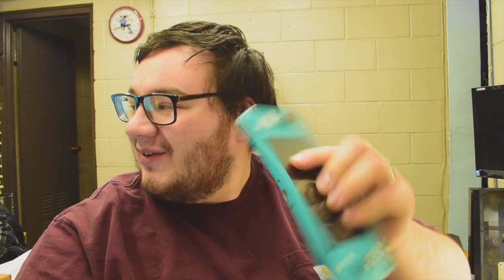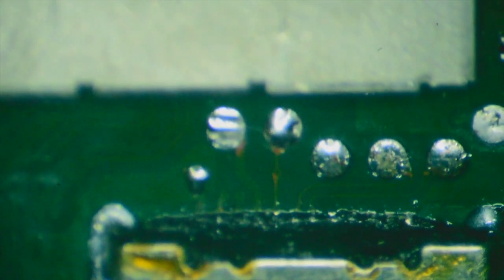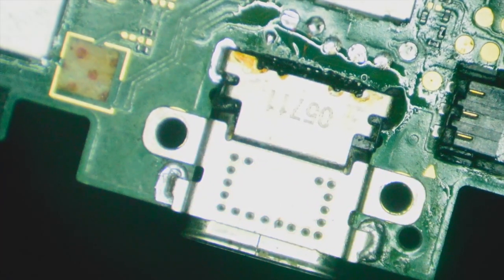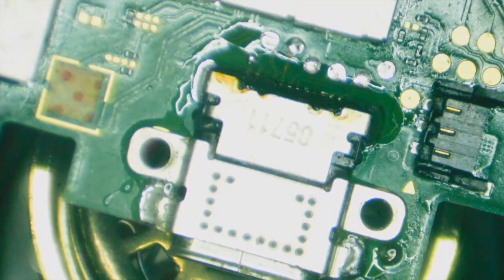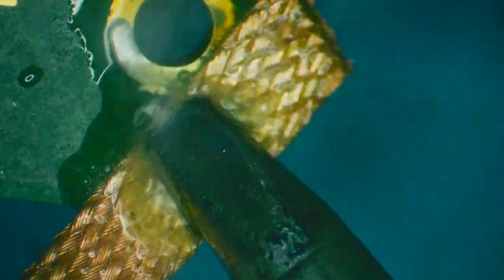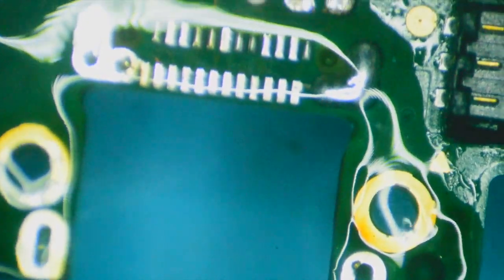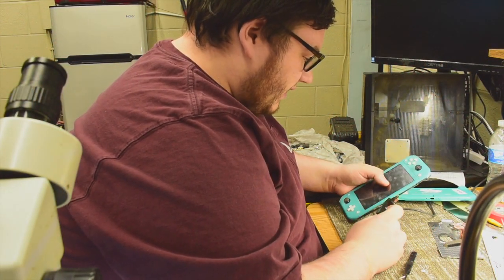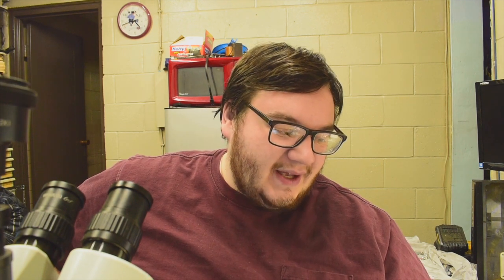A Customer Attempted a Repair.. Let's fix it!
Dr Radio's CB Shop

Open Monday - Friday
1PM-6PM & By Appointment

TOOLS I RECOMMEND (and that i use):

Chisel tip!

My NEW Fume Extractor